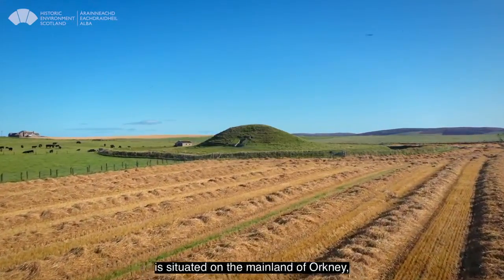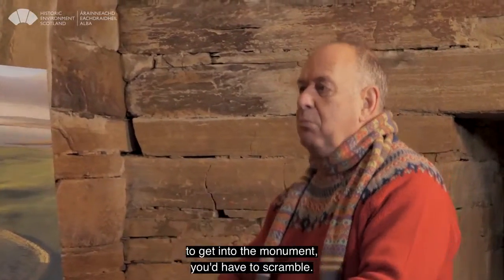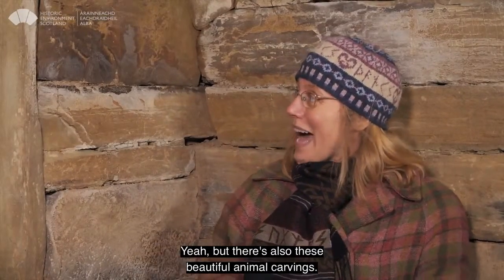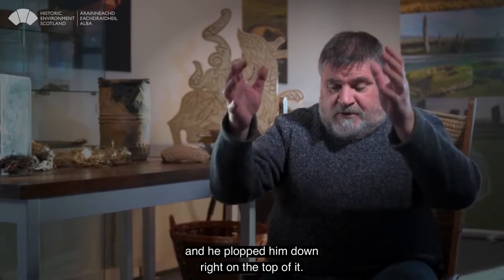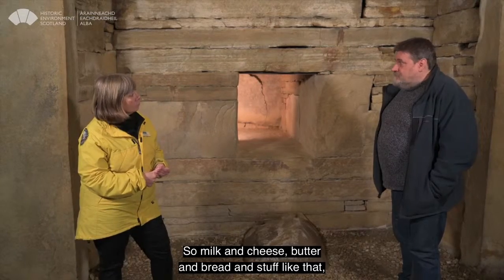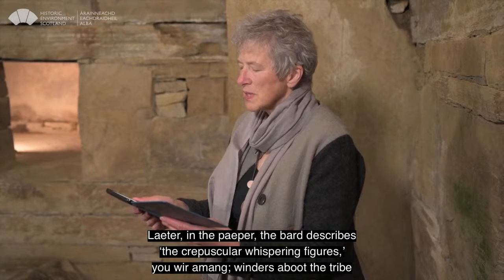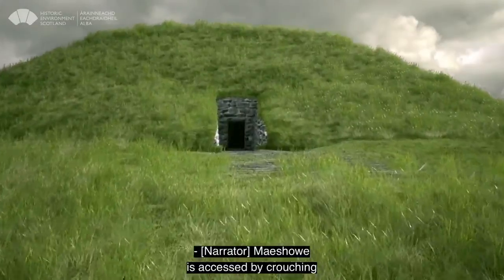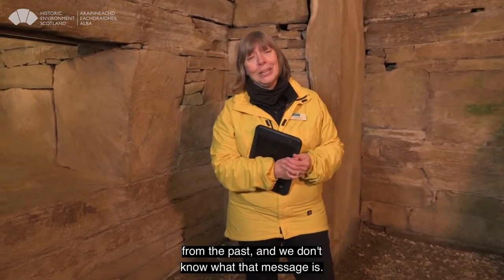Winter Solstice at Maeshowe Chambered Cairn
Celebrate the Winter Solstice with us and see Maeshowe Chambered Cairn like never before!

Discover why the chambered cairn in Orkney is the perfect place to experience the winter solstice, all from the comfort of your home. Join us on the UK's shortest day (Tuesday 21 December) to see the solstice light effect, hear inspirational poetry, and hear experts share their favourite stories from the site.